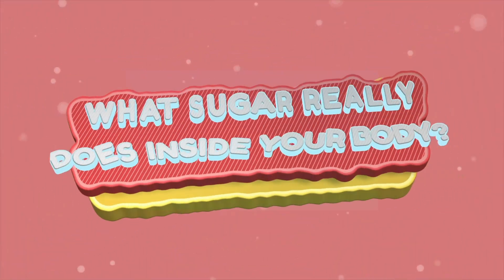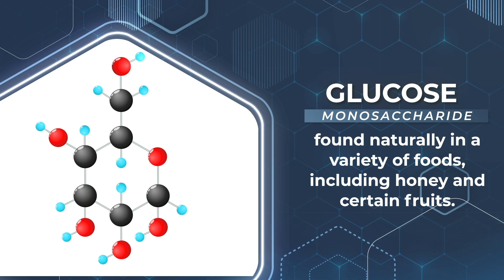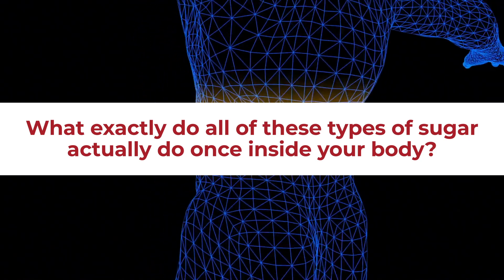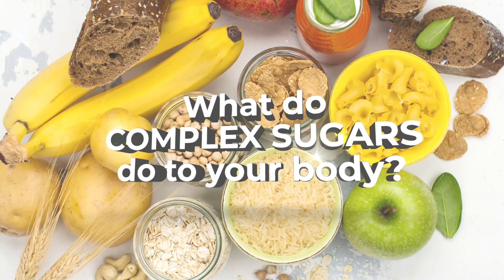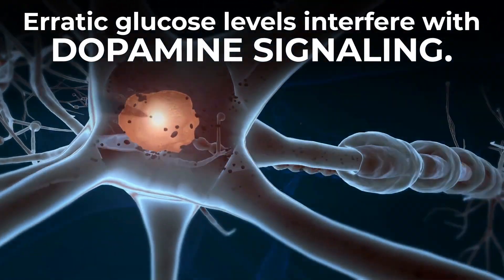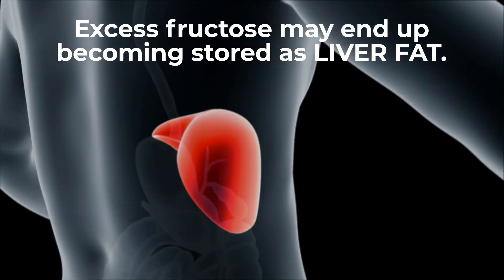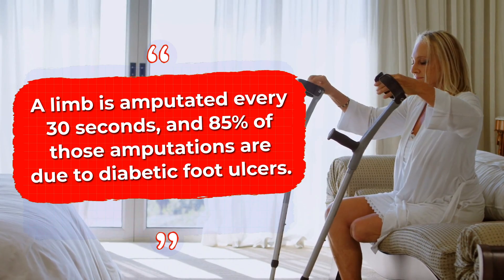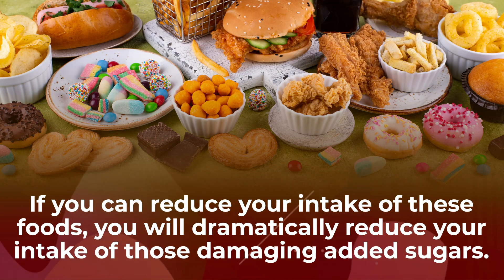What Sugar Really Does Inside Your Body: The Bitter Truth About Sweet Sugar For Diabetics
Is sugar actually that bad for diabetics?
What reactions does sugar really create inside your body, how does it affect different vital organs, and is it really that harmful to your blood sugar?

1) SIMPLE SUGARS offer a quick release of energy.  If you consume a food high in simple sugars, you may experience a blood sugar spike within an hour.  Liquid sugar can cause a blood sugar spike within 15 to 30 minutes.  COMPLEX SUGARS are the best natural sources of carbohydrates, as they contain POLYSACCHARIDES – or long-chains of sugar molecules.  Their more complex structure automatically slows the body’s ability to break these long-chains down into glucose, and they will lead to a more gradual, and less steep rise in your blood sugar than simple sugars.

2) SUCROSE is a simple sugar, but it is actually equal parts glucose and fructose.  Sucrose is commonly used in mass-produced food products, like pre-packaged baked goods, candies, and even sodas.  FRUCTOSE is fruit sugar, and is used to sweeten a variety of food products.  GLUCOSE is found naturally in a variety of foods, including honey and certain fruits.  Most food you eat is broken down into glucose inside your digestive system, and then sent through your bloodstream to be used as fuel your muscle cells.

3) Meanwhile, LACTOSE, or milk sugar, is present in milk and diary products, and MALTOSE, or malt sugar, is another disaccharide, and you can find it in certain grains, like barley.  HIGH FRUCTOSE CORN SYRUP is an unnatural type of sugar, as it is created when certain enzymes are added to corn starch, in order to turn a portion of its glucose into fructose.

4) Regularly consuming sugar in the form of complex carbohydrates, from foods like black beans, beets, carrots, sweet potatoes, Greek yogurt, even eggs and fish, will help your body process the glucose slowly, reducing the risk of a blood sugar spike.  These foods also supply powerful disease-fighting, inflammation-lowering antioxidants, along with blood sugar-stabilizing fiber, heart-healthy fats, and digestion-slowing protein.  And studies show that consuming foods with complex carbohydrates can help to improve your long-term insulin sensitivity, which makes your body even more efficient at using your glucose.

5) Consuming high amounts of simple sugars can overload your pancreas, forcing it to release extra insulin, in an effort to move that excess sugar out of your bloodstream.  Over time, this can cause insulin receptors on the surface of cells to become desensitized to insulin, effectively heightening your insulin resistance.  And high sugar intake can lead to inflammatory oxidative stress – which may further contribute to a decrease in insulin sensitivity.